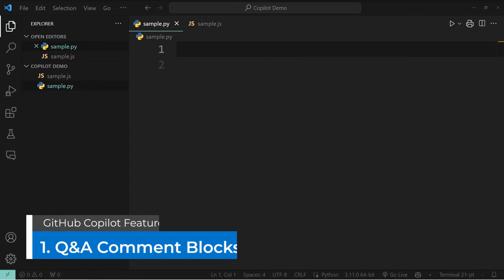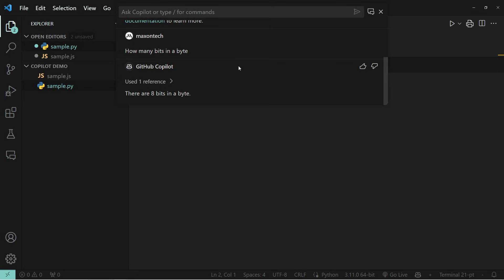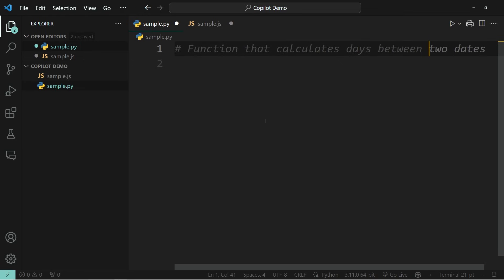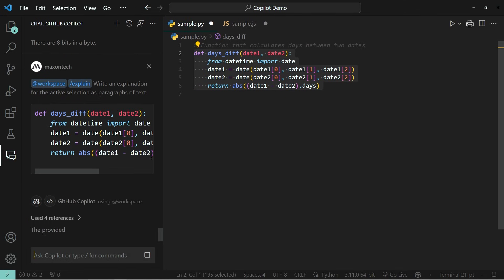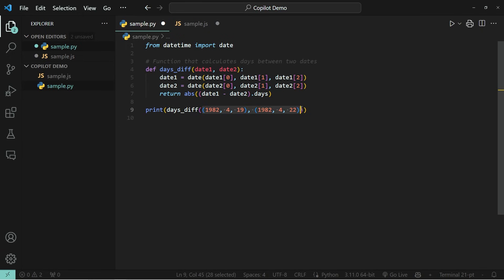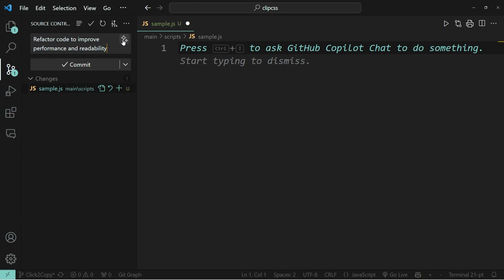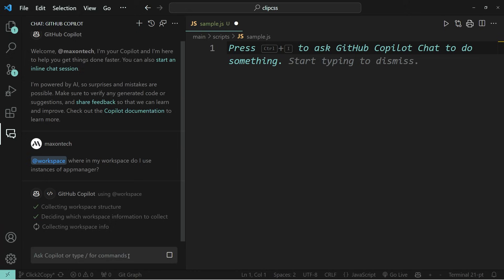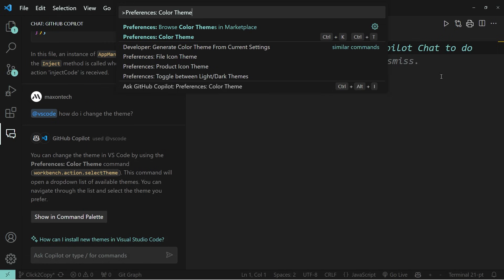GitHub Copilot in VSCode: Top 10 Features Explained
GitHub Copilot's Top 10 Features Explained in the Visual Studio Code (VS Code) editor!

◾◾◾◾◾ Timestamps ◾◾◾◾◾
00:00 | GitHub Copilot - An Introduction
00:05 | 1. Q&A Comment Blocks
00:49 | 2. Copilot Chat Windows
01:36 | 3. Language Support
02:05 | 4. Cycle through Suggestions
03:20 | 5. Fit it & Explain it
04:30 | 6. Terminal Fix it Function
05:34 | 7. Generate Commit Messages
06:12 | 8. Workspace Agent
07:27 | 9. VSCode Agent
08:28 | 10. Pinned Comment